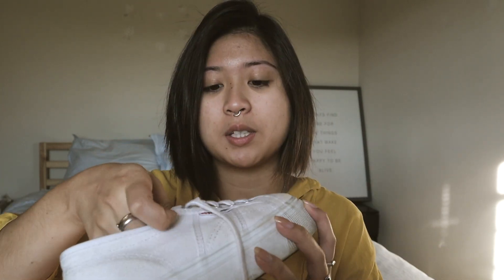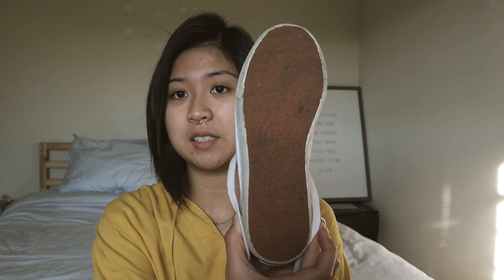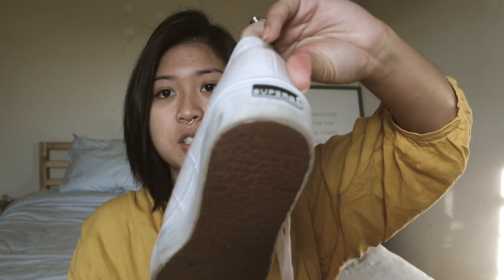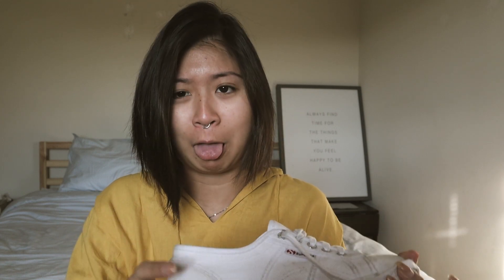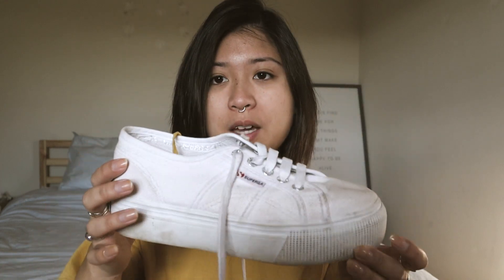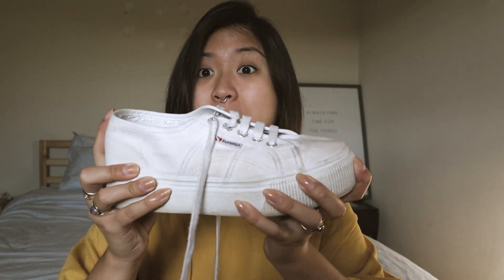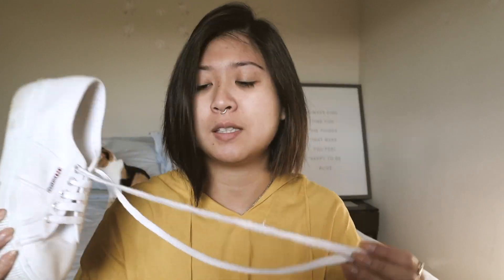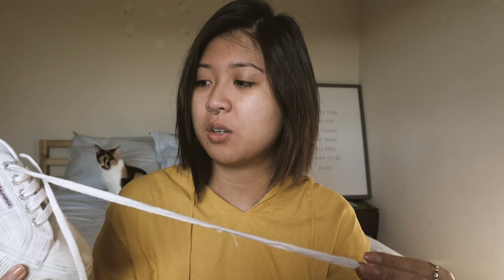SUPERGA 'ACOT LINEA' PLATFORM SNEAKER REVIEW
i’ve been eyeing this shoe for over a year but i couldn't commit because i was unsure about the comfort and if it was worth the price tag. i practially live in these shoes when i'm outside of work and they also go with almost any kind of outfit. now you can find out if the shoe is worth the price! i hope this is helpful!

SUPERGA
'Acot Linea' Sneaker | size 37 (i'm usually a size 6.5-7) | $79.95

FRUIT OF THE LOOM
Women's Fit for Me Everyday Active Crew | $7.03 for a 6pk
*these are the socks i wear with my sneakers!!*